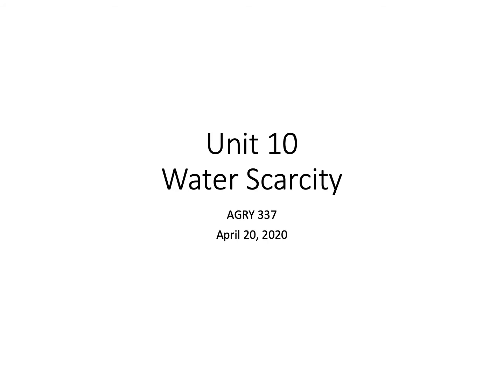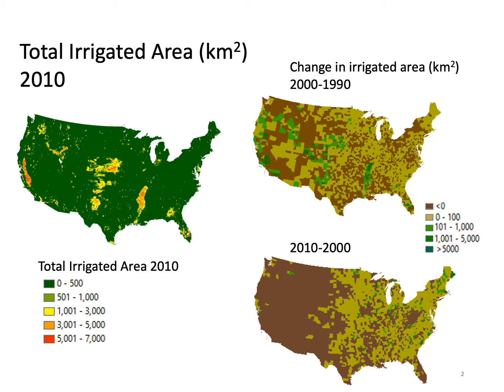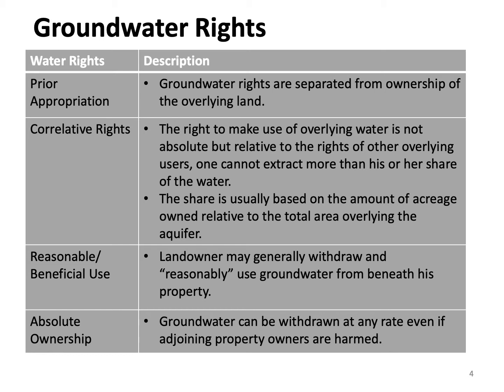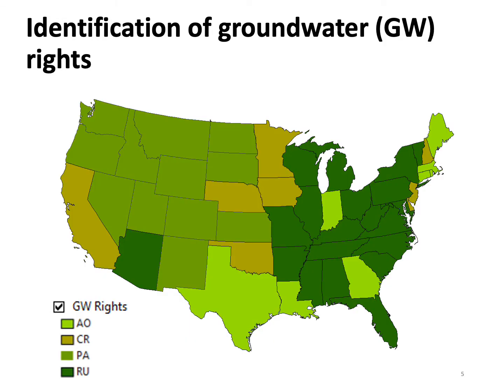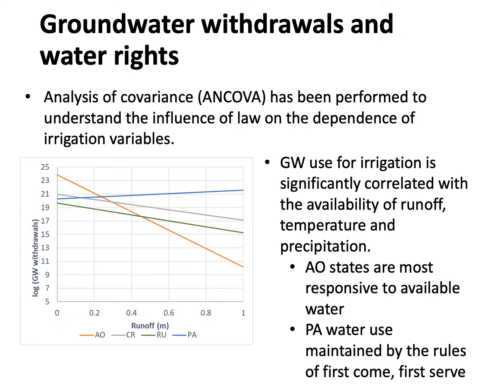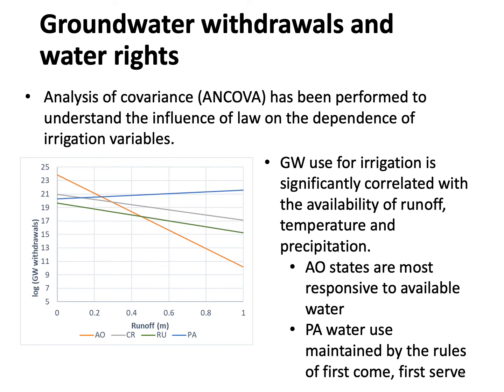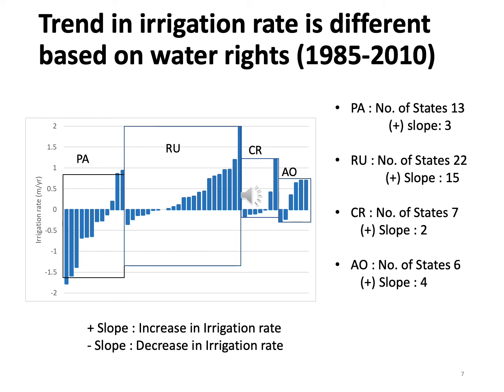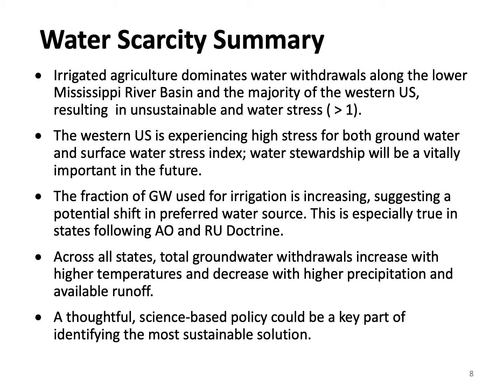AGRY 337 Unit 11 Part 4